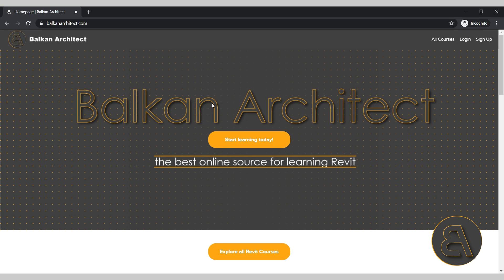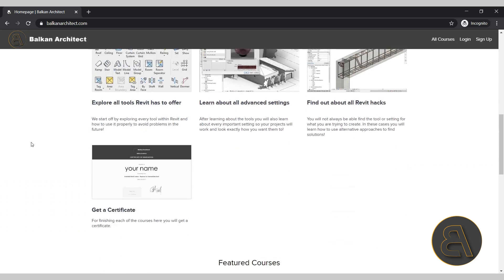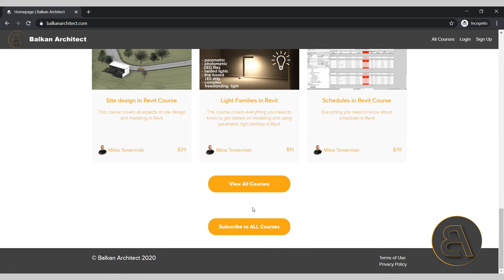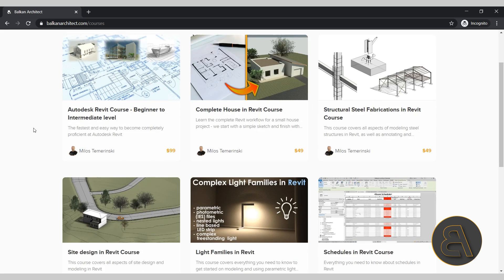Answering Top Revit Questions